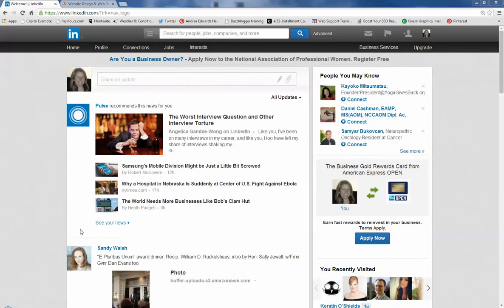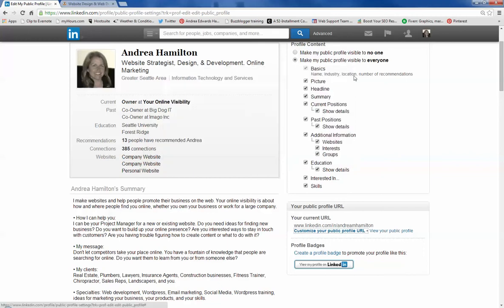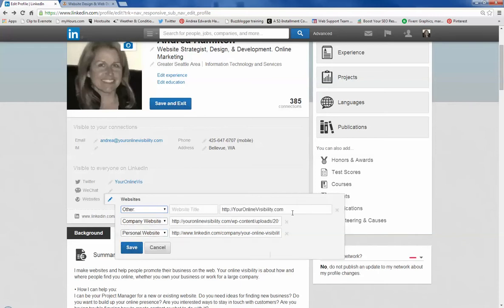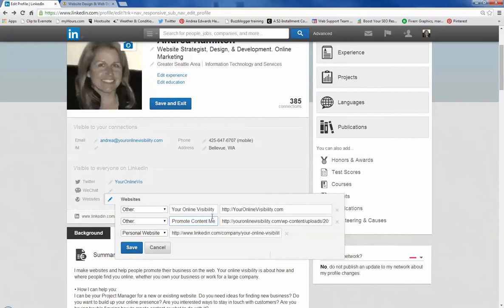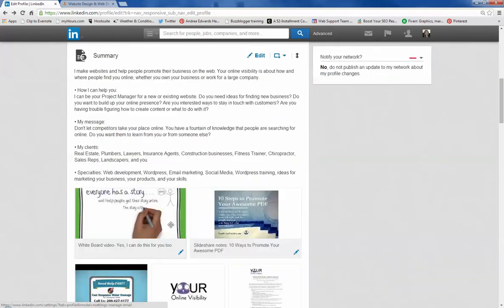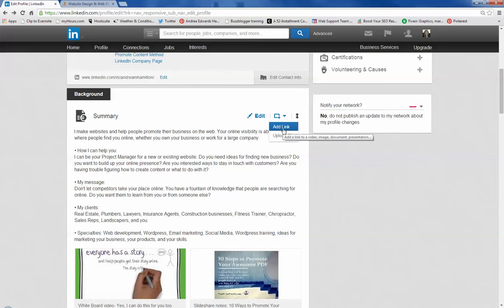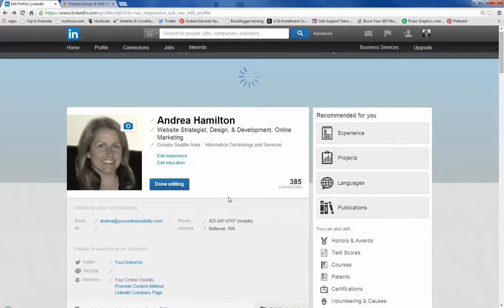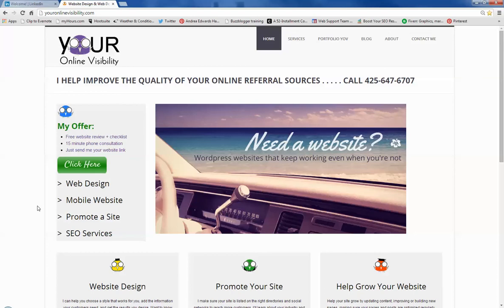LinkedIn-Clean-Up-Your-Profile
How to edit your LinkedIn profile: your LinkedIn profile URL, LinkedIn website links, add media to your profile, and add a header background image.